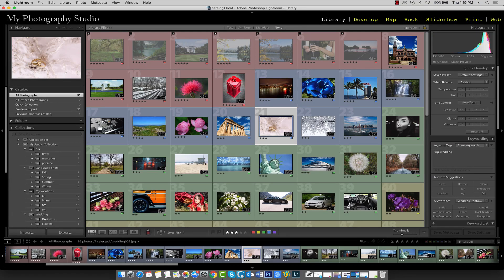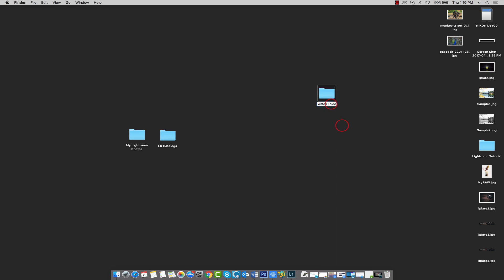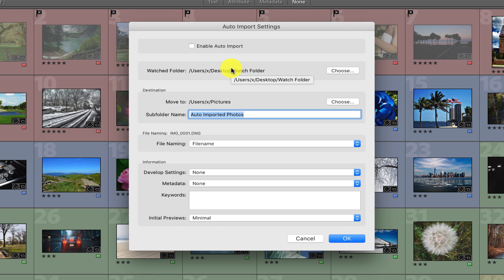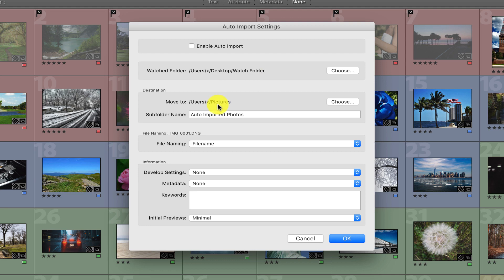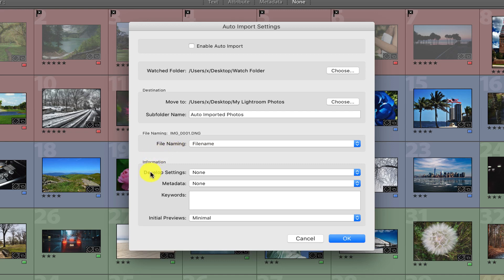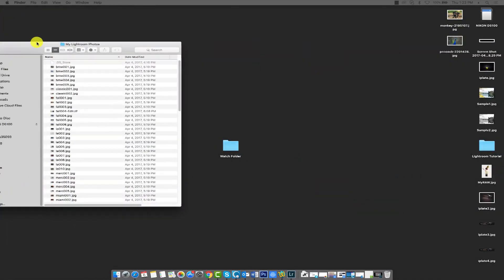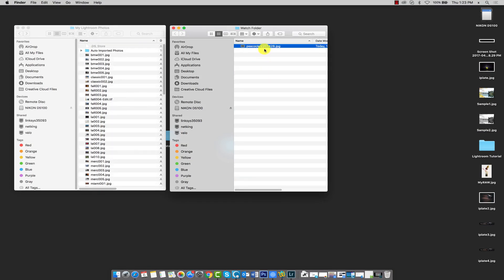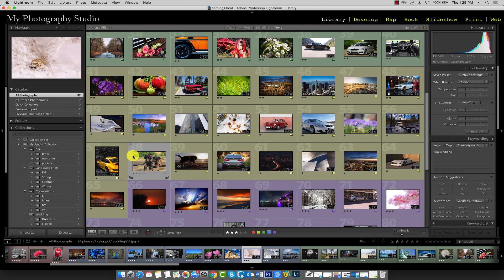Lightroom Classic CC - Auto Import with Watch Folder | Tutorial